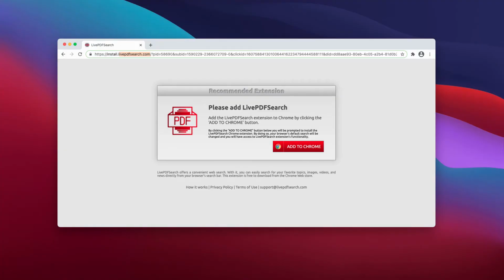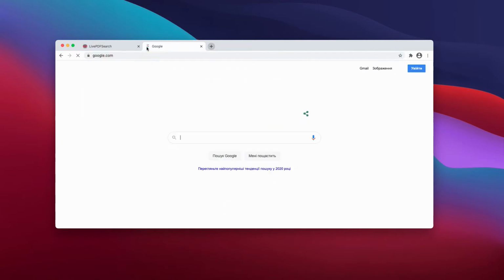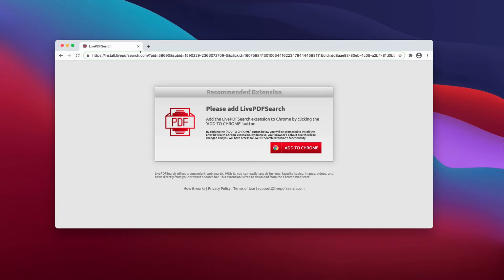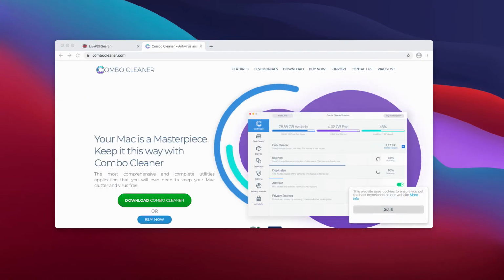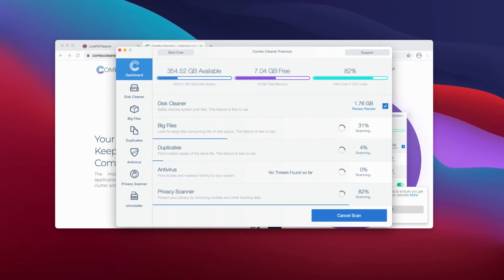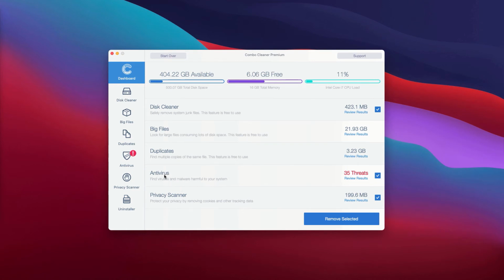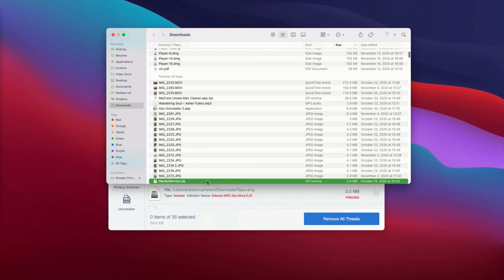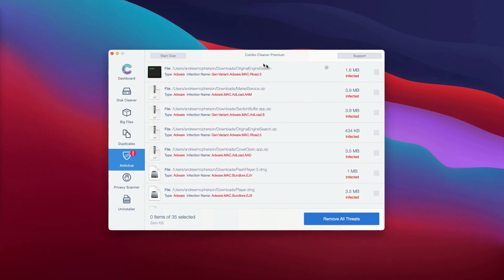LivePDFSearch.com browser hijacker (uninstall guide).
LivePDFSearch is a browser hijacker attacking Google Chrome and other browsers. Remove it with Combo Cleaner Antivirus
Alternatively, you may refer to the manual tips in the video tutorial.